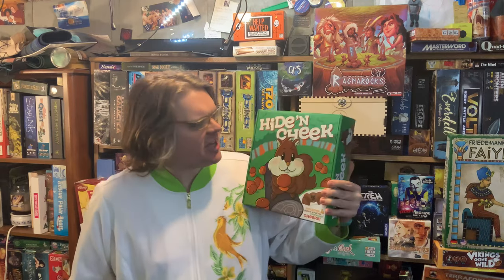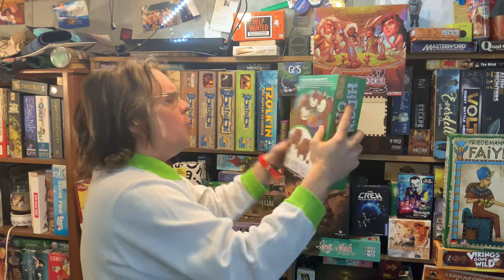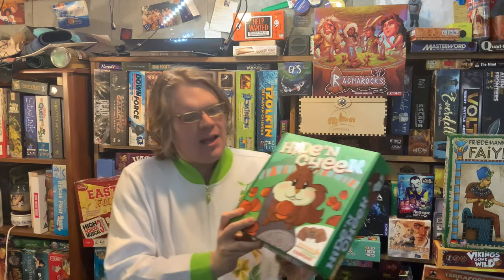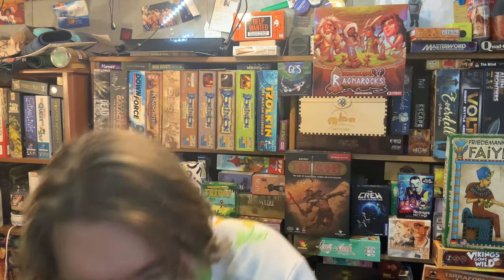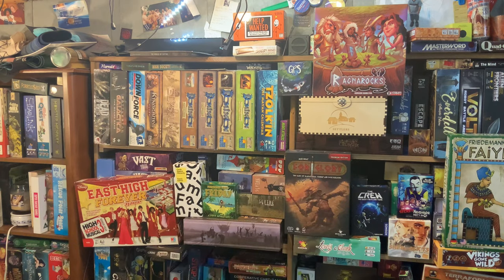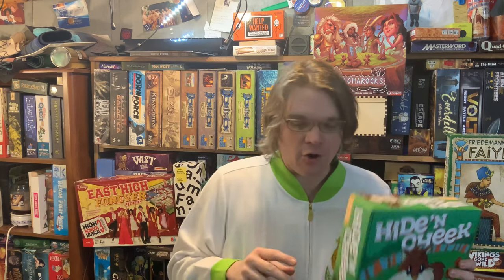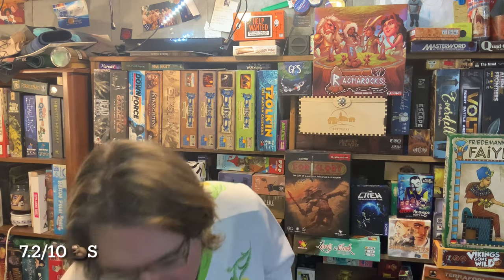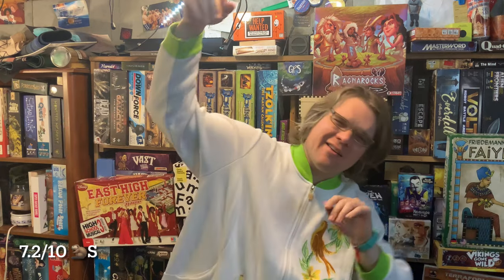Hide 'N Cheek Review- Bower's Game Corner #1326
From The Publisher:  Are your chipmunk cheeks the chunkiest?
Put on your chipmunk mask and transform into a cheerful woodland creature in Hide ‘N Cheek! Players hunt for acorns in this log-switching, nut-finding, cheek-stuffing game. Hide the nuts, shuffle the logs, gather the acorns, and watch your chipmunk cheeks grow. Hide ‘N Cheek brings home the feel of the forest in this nutty game of hunting and hoarding fun!